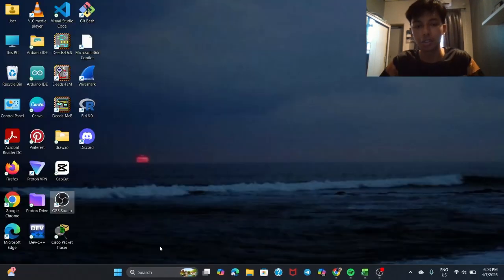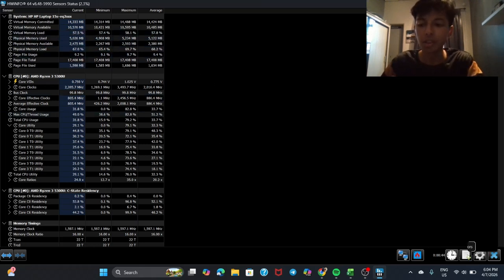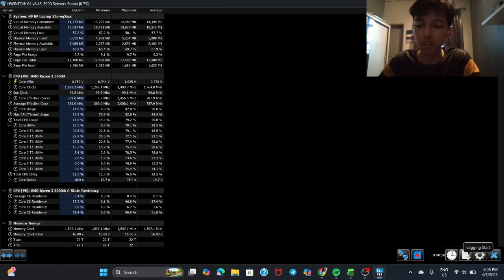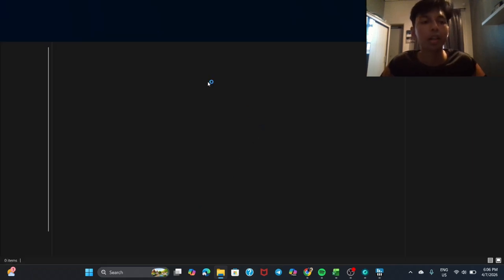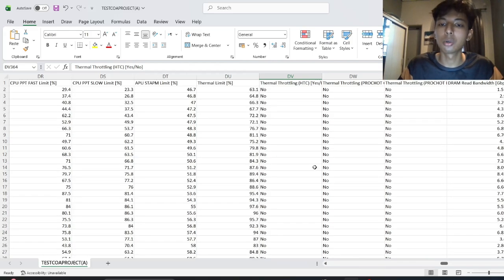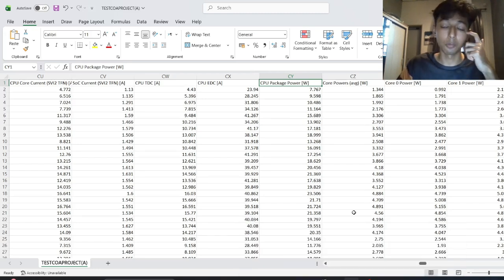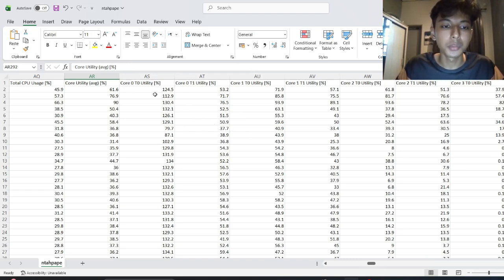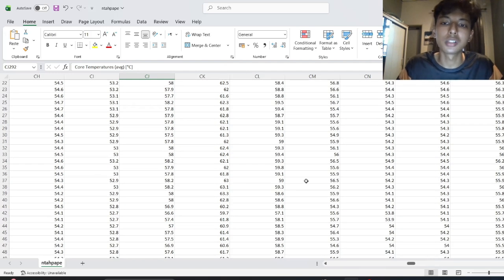HWiNFO64 Project Demo - ADAM IQBAL KHAN